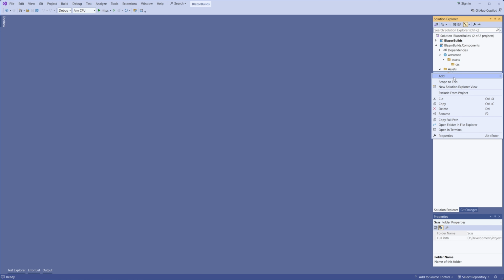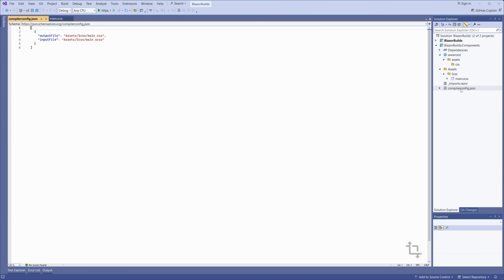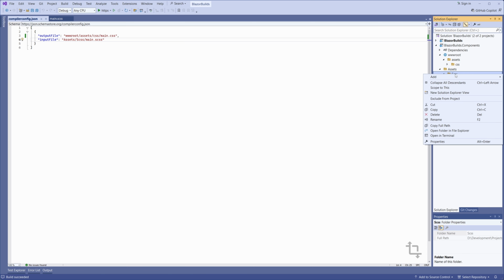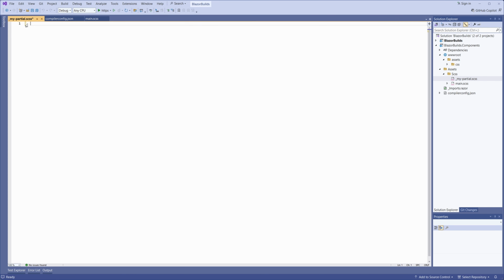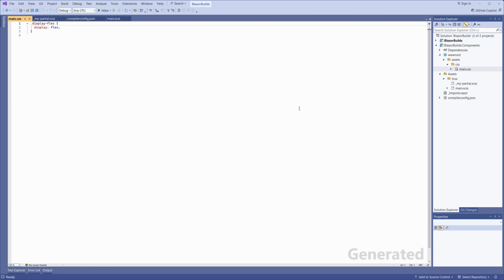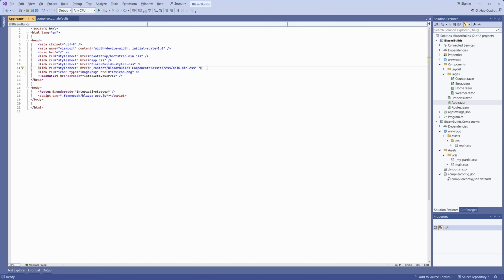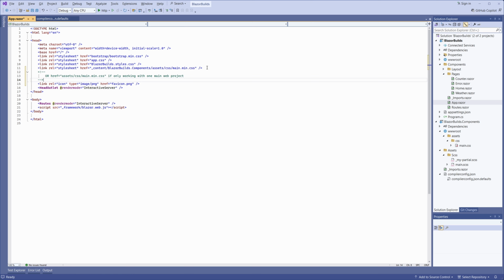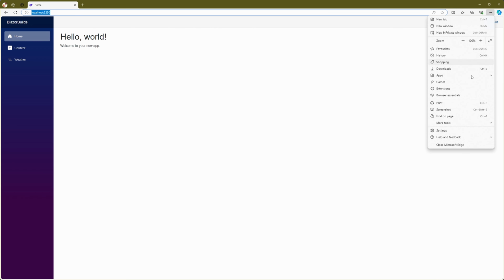Blazor Briefs - Configure Visual Studio to Compile Sassy CSS (SCSS).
A  brief video showing the web compiler that I use for compiling SCSS files, where to get it, and the initial setup to get you up and running.

If your CSS is being generated on save but not on build which you would like. You can enable this behaviour by right clicking on the compilerconfig.json file and selecting the 'Enable Compile On Build option' from the Web Compiler menu.